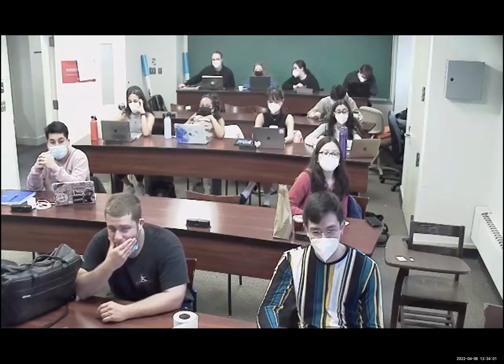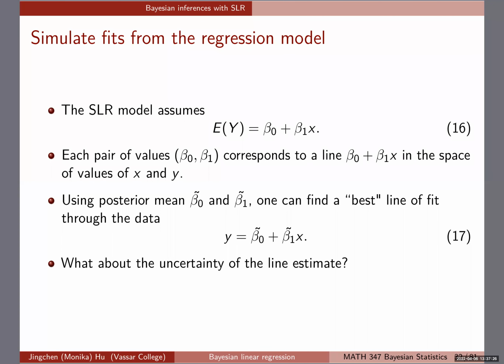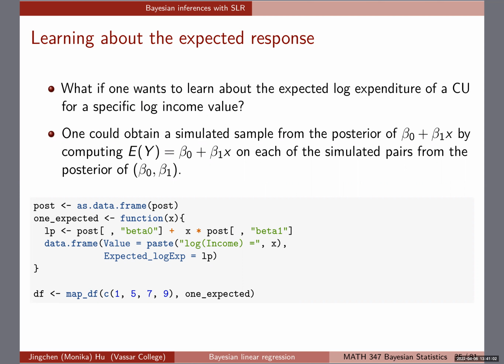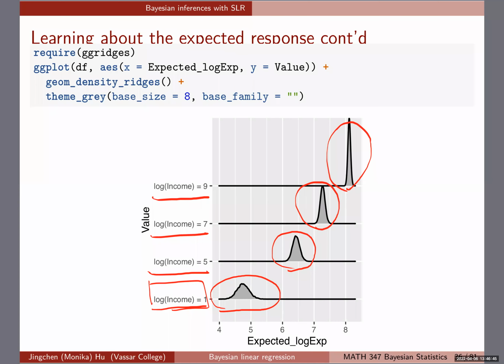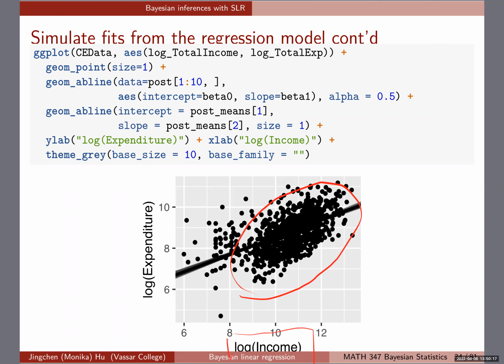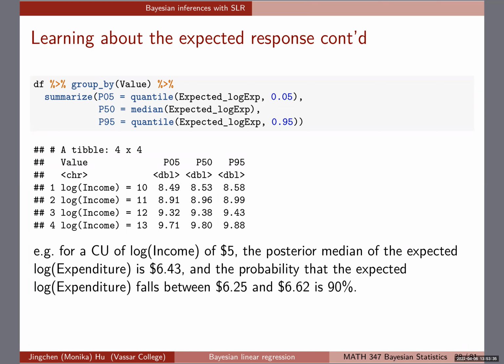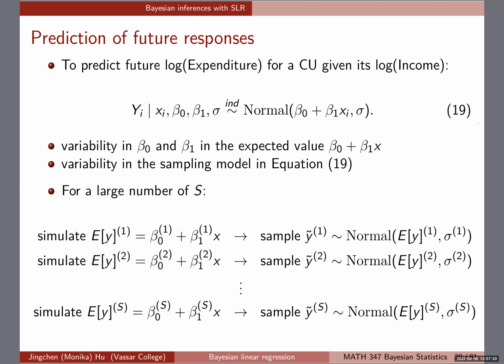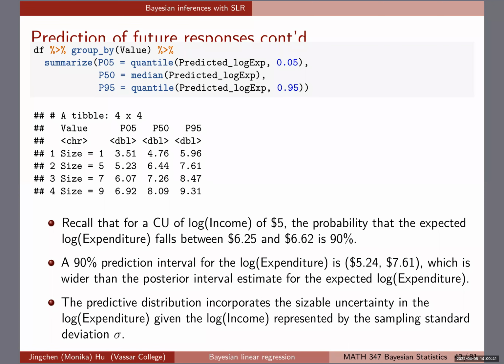[Bayesian linear regression] Bayesian inferences with SLR